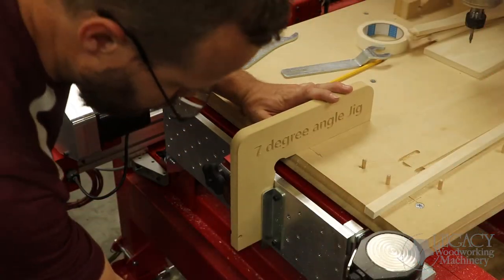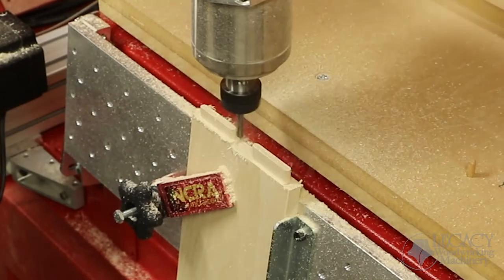Dining Chair Demo - Wood CNC Projects - Legacy CNC Woodworking Machinery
In this video, the complete Dining Chair is built on our CNC Router Machine,  using the 3 work stations of the Maverick CNC. Every one of our CNC's comes standard with: the CNC router table, the CNC wood turning center, and the CNC Joinery Center!

Come have a peek under the hood of the Greatest CNC Routers on the planet earth.